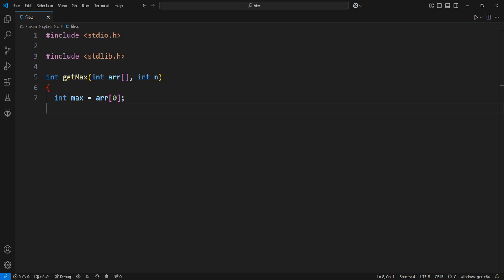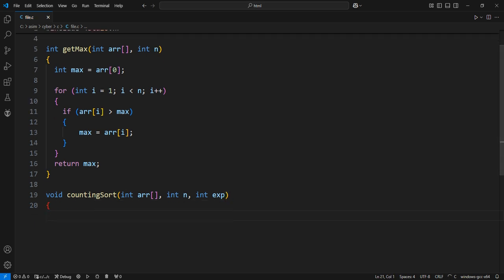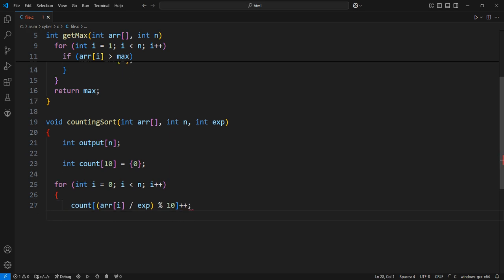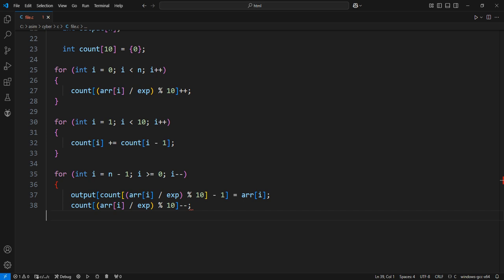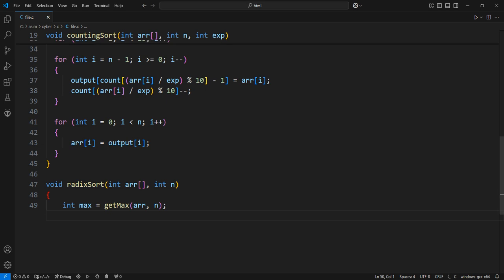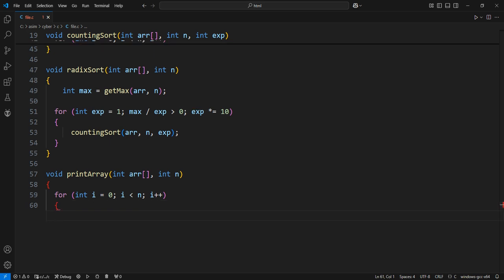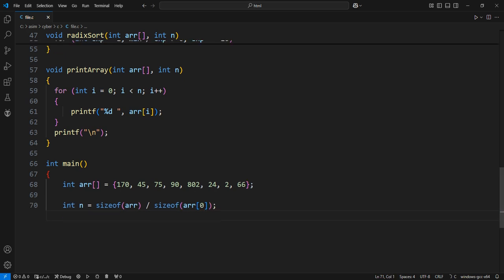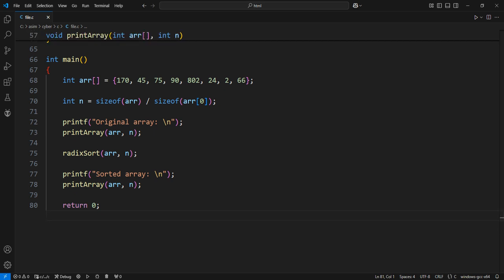Radix Sort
Radix Sort is a non-comparative, integer sorting algorithm that works by sorting the numbers digit by digit, starting from the least significant digit (LSD) to the most significant digit (MSD) or vice versa.